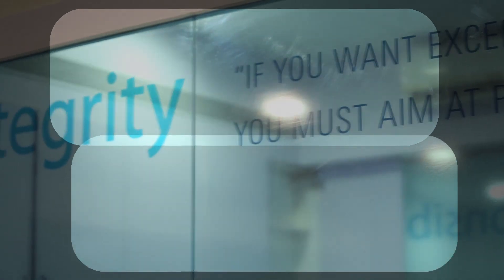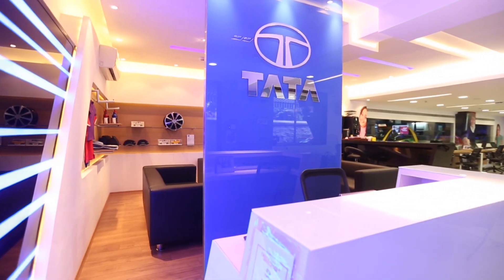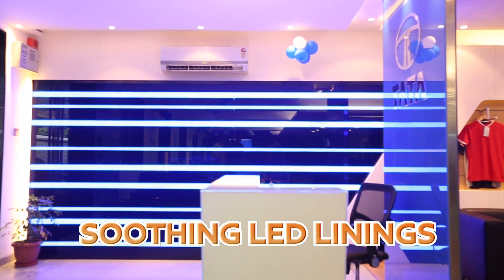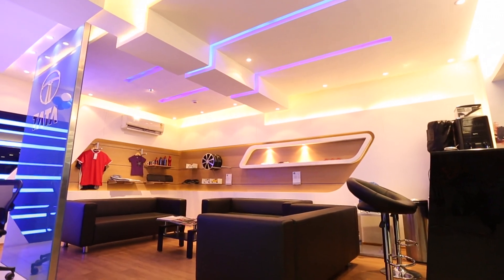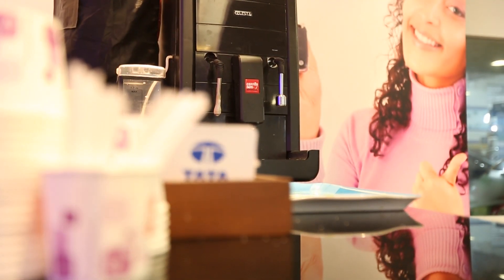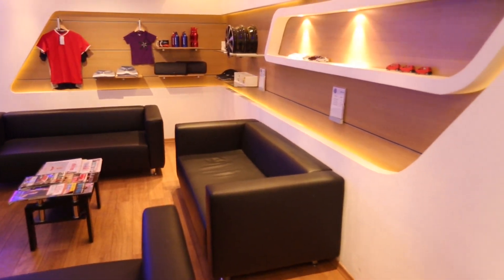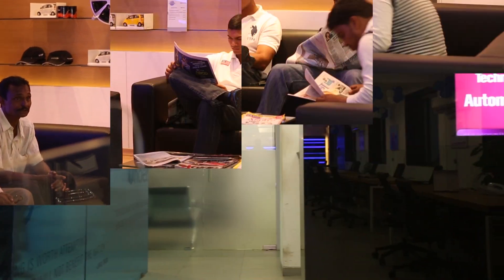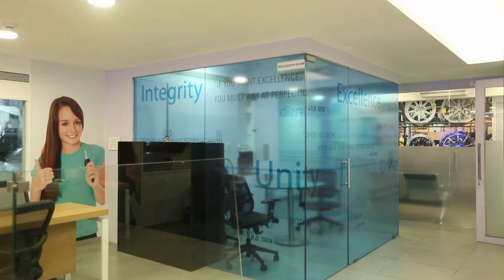TATA MOTORS I Front Office